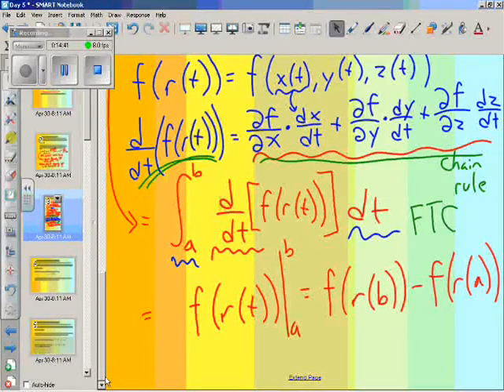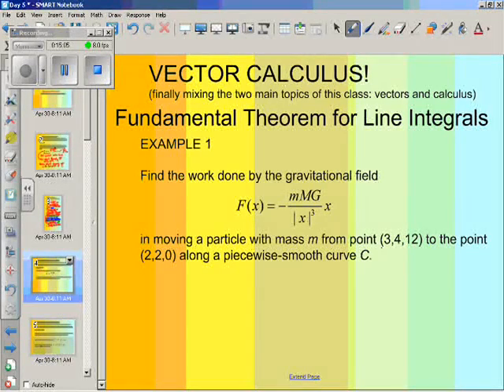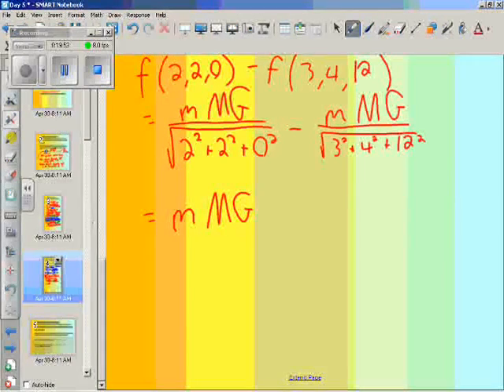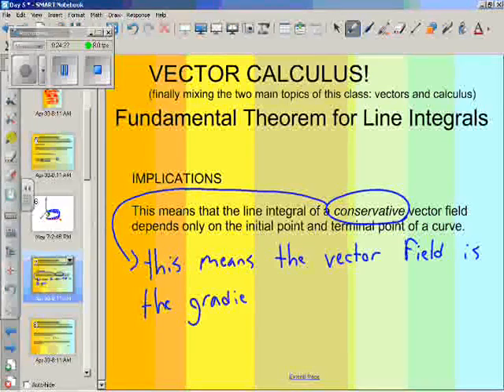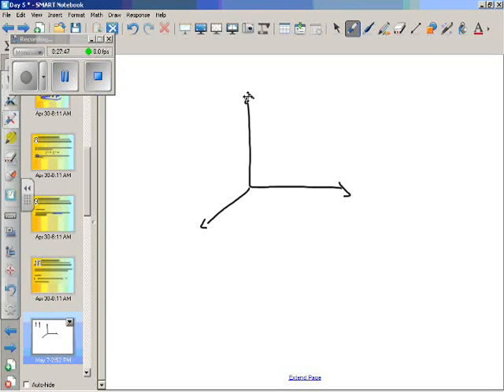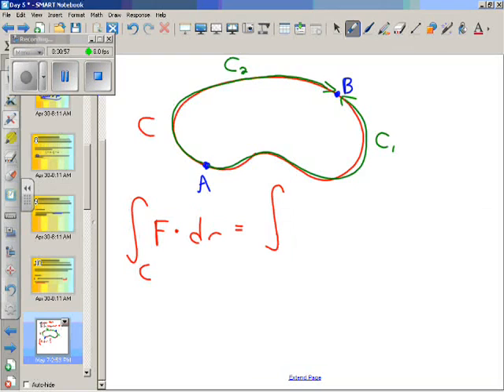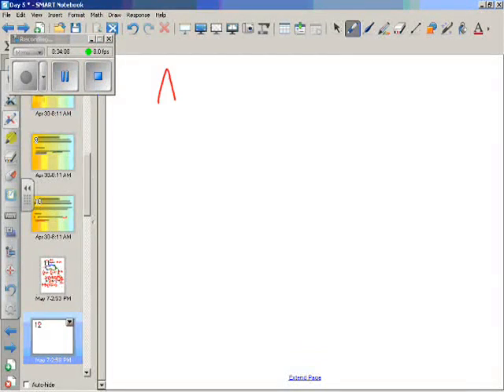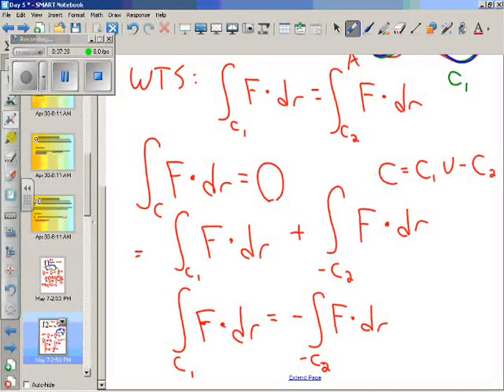Fundamental Theorem Implications